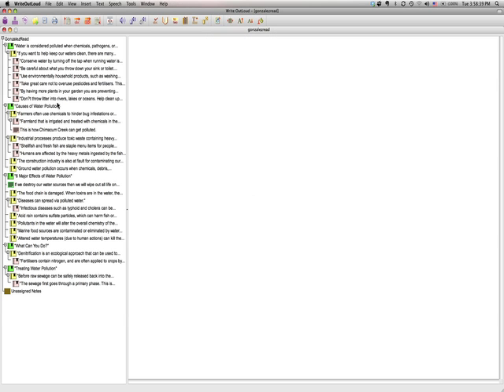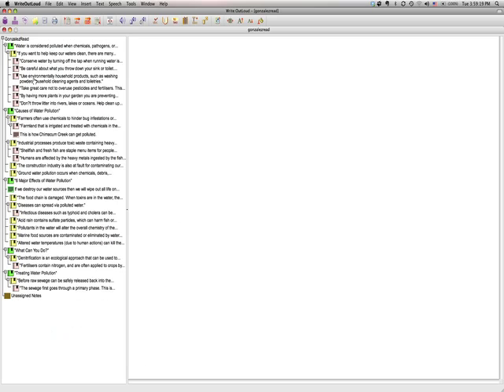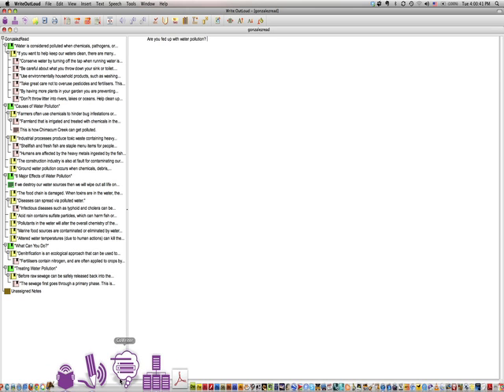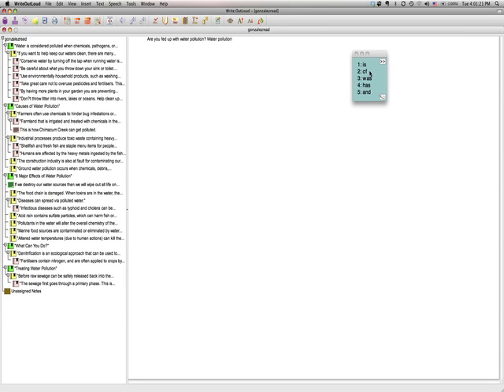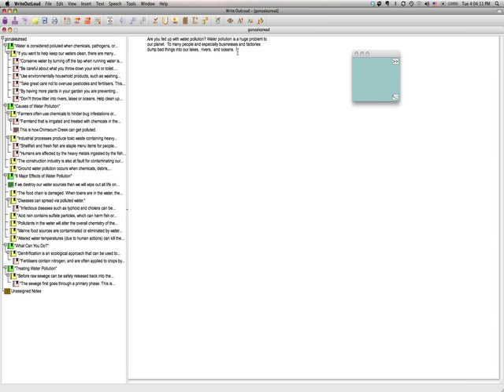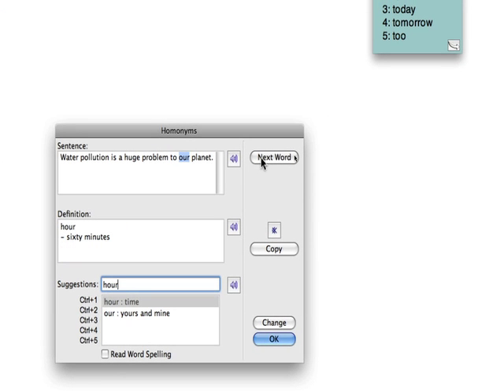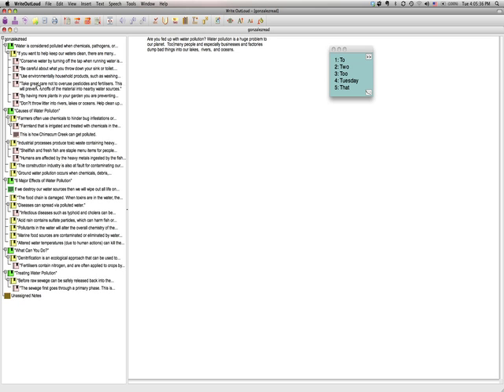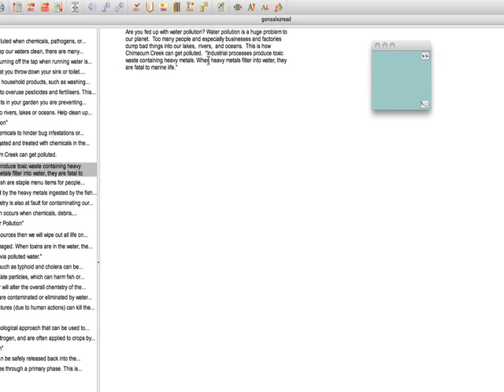WriteOutLoud2.mov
Final tutorial in the Solo Software Suite. This one shows how to use WriteOutLoud after setting up DraftBuilder.